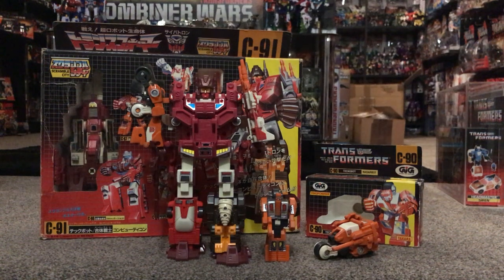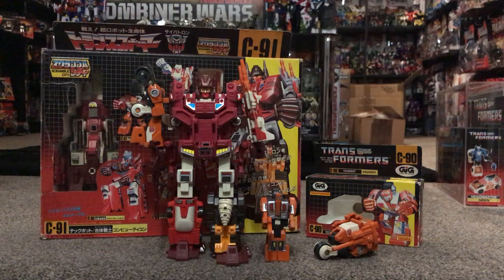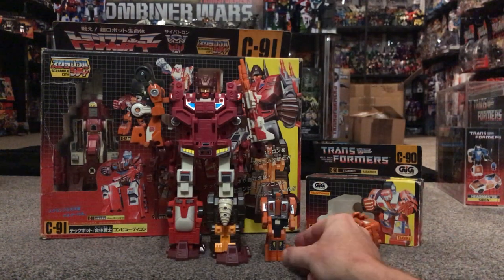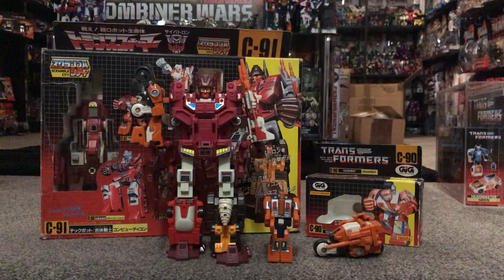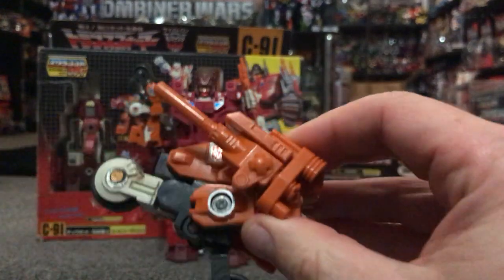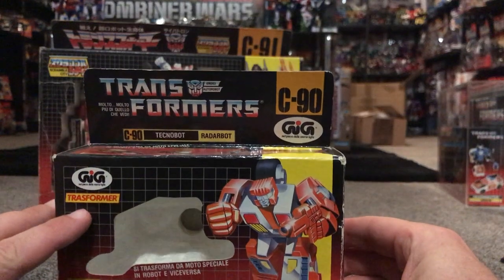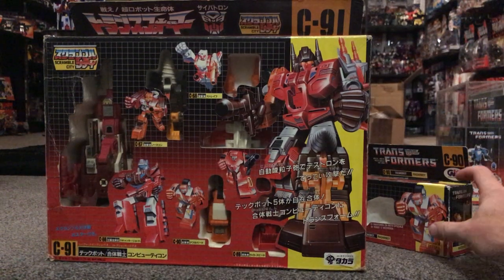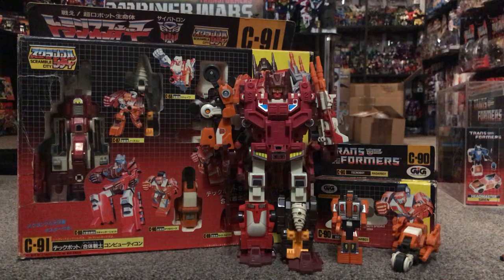Transformers generation one complete afterburner. G1 vintage Combiner collection. Gig computron box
Here we have generation one afterburner. One of 5 technobots that combine to form computron. He was released in 1987 as part of wave 4 of the generation one series of toys. See him here combined and in both modes. I’ll show you all of his accessories and point out things you need to be aware of if after one yourself. Plus as I’ve got an Italian gig and Japanese takara box we will have a look at the artwork on the back of them.